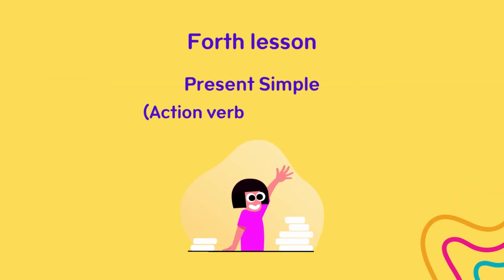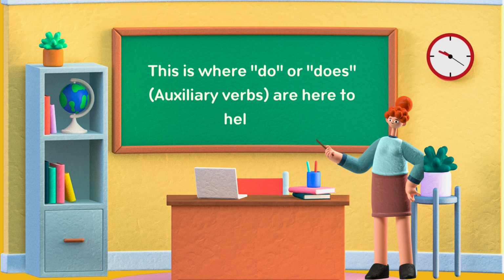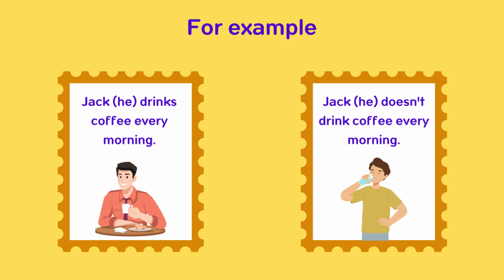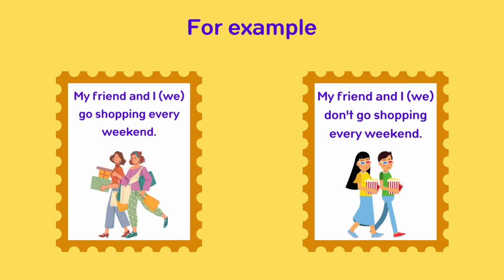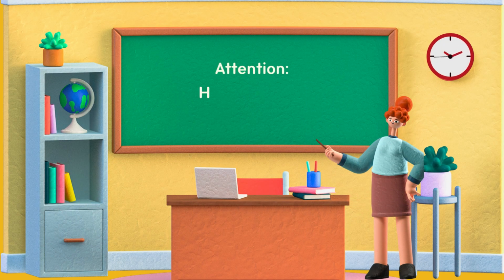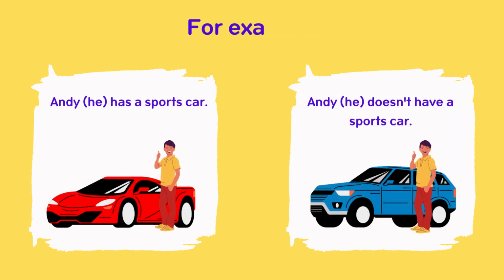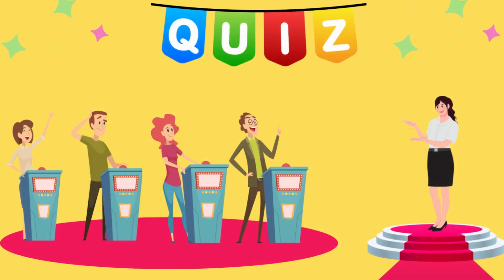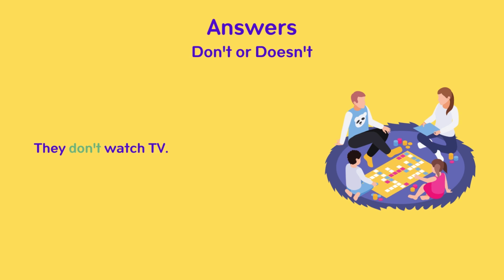Action verb negative form